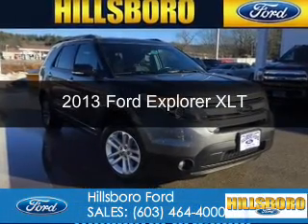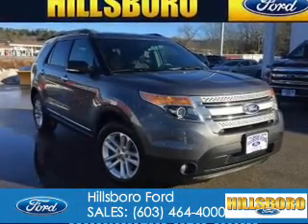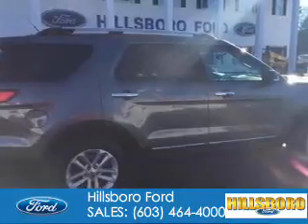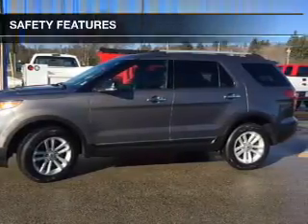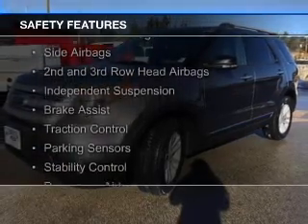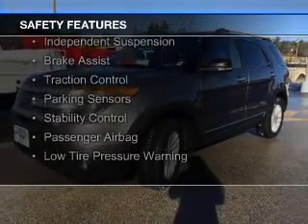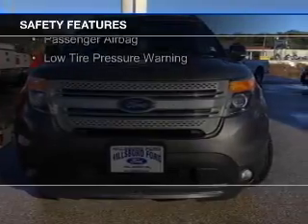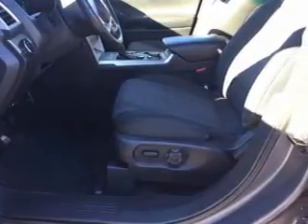2013 Ford Explorer - Hillsboro NH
Phone:
Year: 2013
Make: Ford
Model: Explorer
Trim: XLT
Engine: 3.5 liter 6 cylinder 24 valve
Transmission: 6-Speed Automatic
Color: Gray
Mileage: 58079
Address:
16 Antrim Road